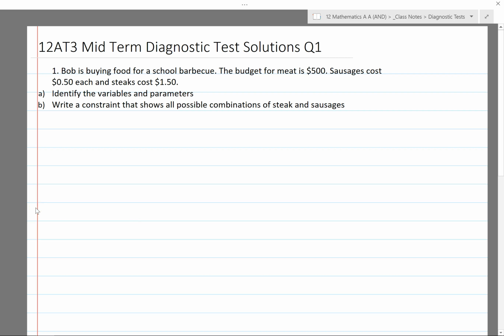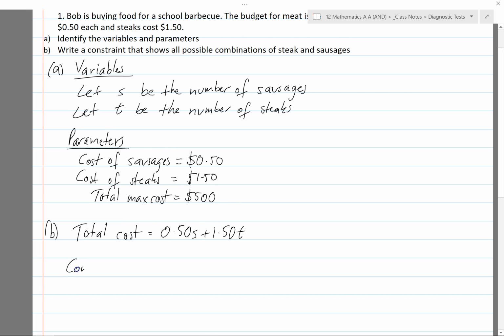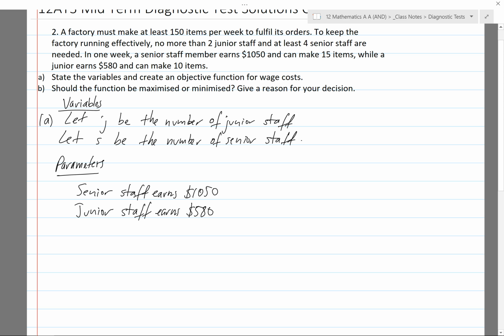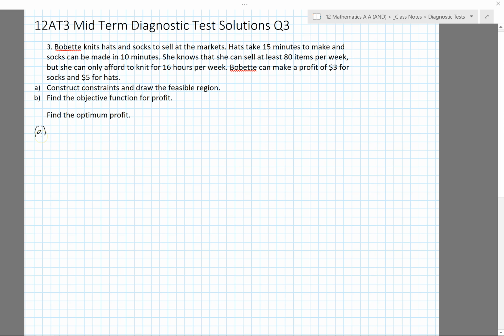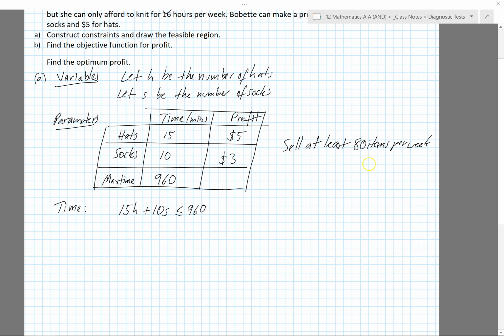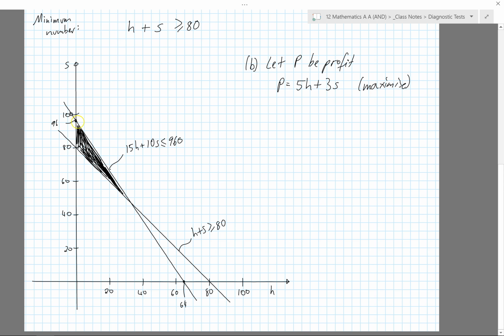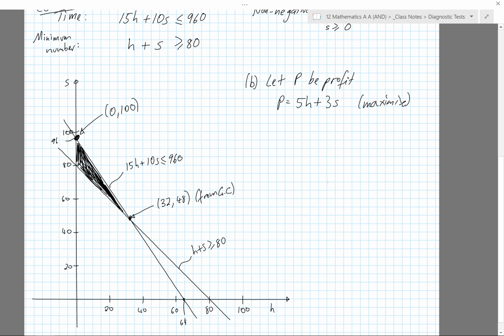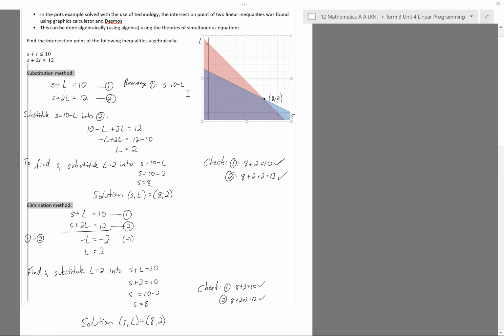12AT3 Mid Term Diagnostic Solutions